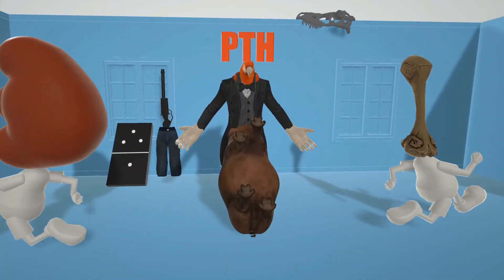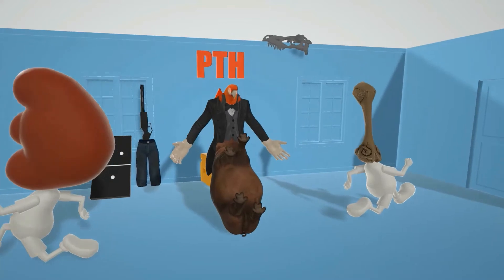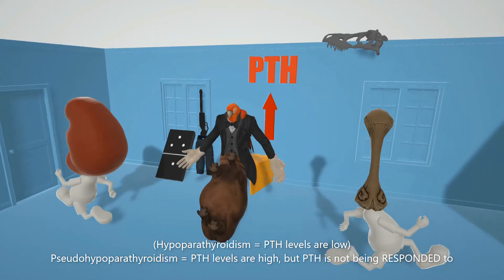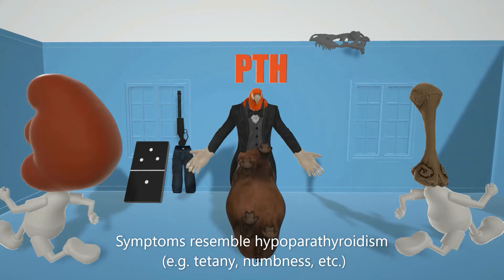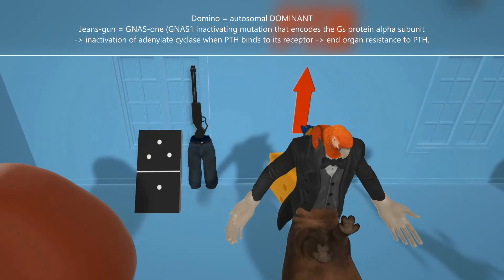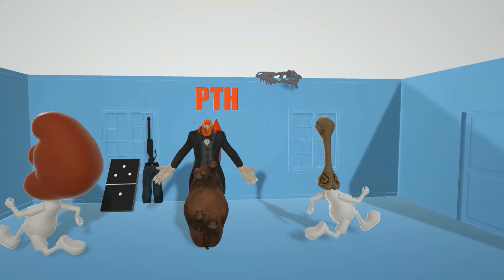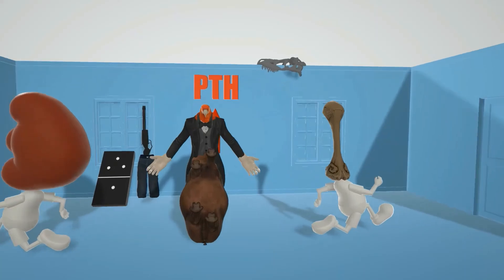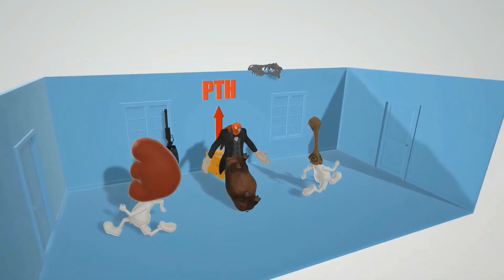Pseudohypoparathyroidism 1A (Mnemonic for the USMLE)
Learn all about Pseudohypoparathyroidism 1A in this short and fun scene! Great for USMLE study!